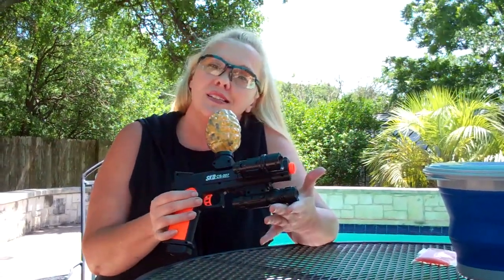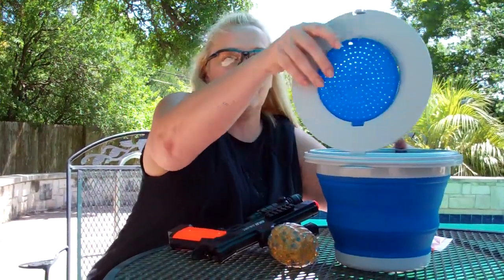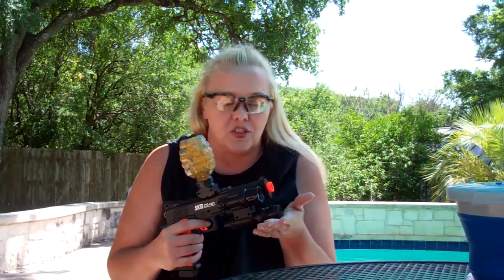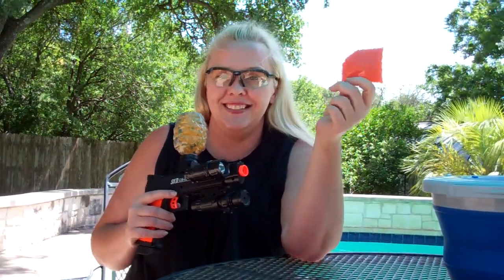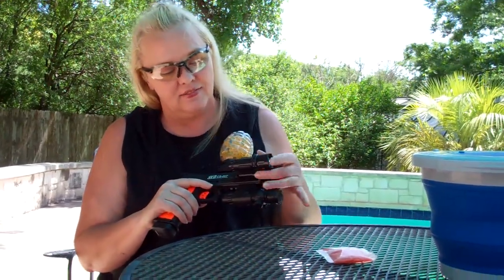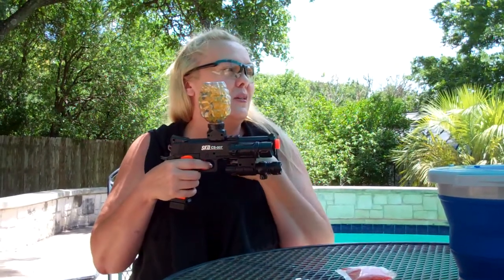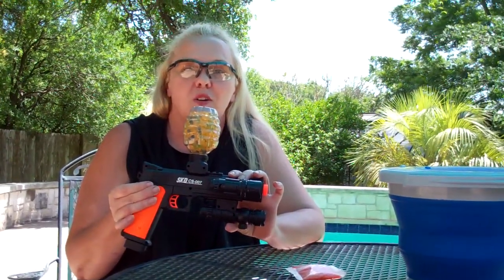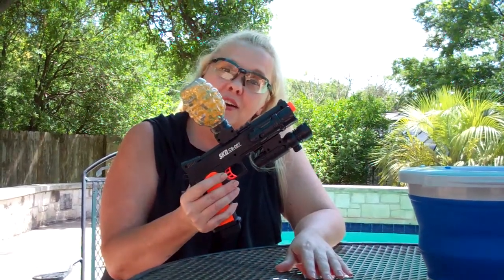Gel Blaster Girl and a Gun Video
Courtney tells A Girl and A Gun virtual conference goers about her new favorite toy.